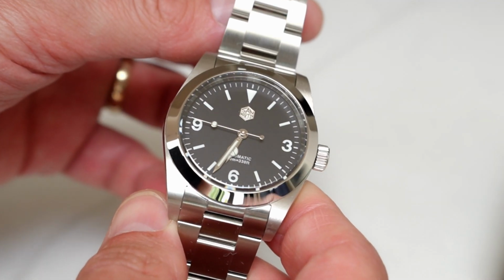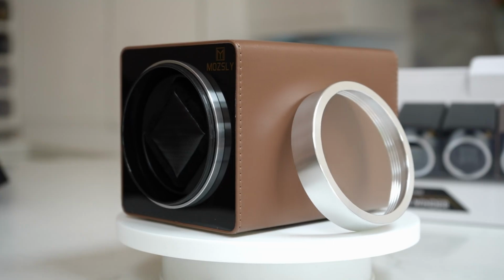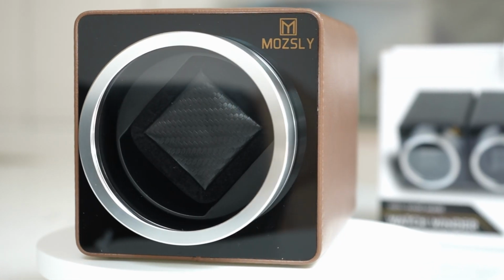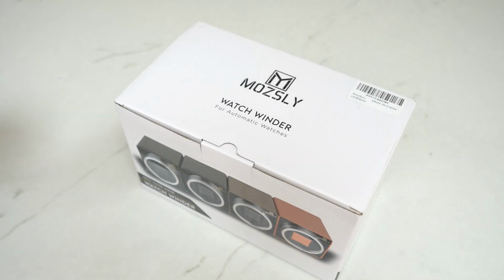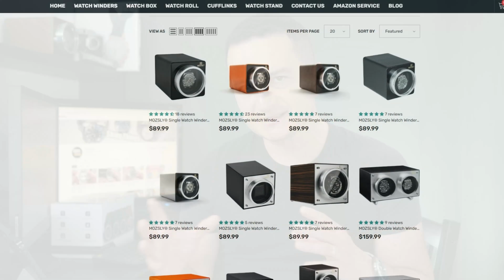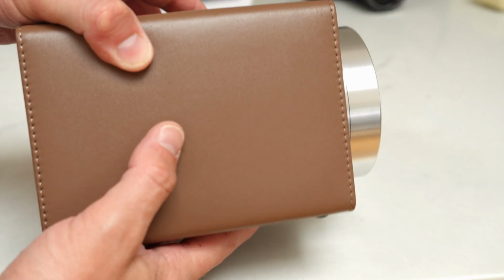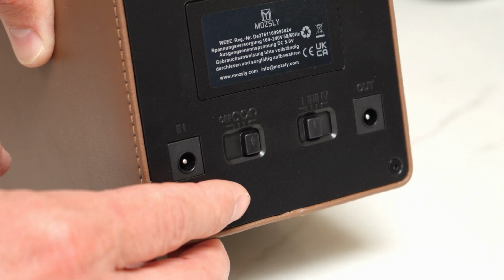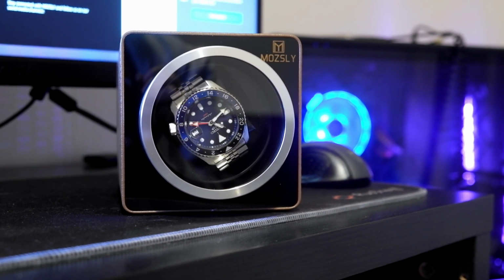Premium Winder on a Budget?! - MOZSLY Watch Winder - Full Review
Big Thank you to MOZSLY for providing their Watch Winder for review.